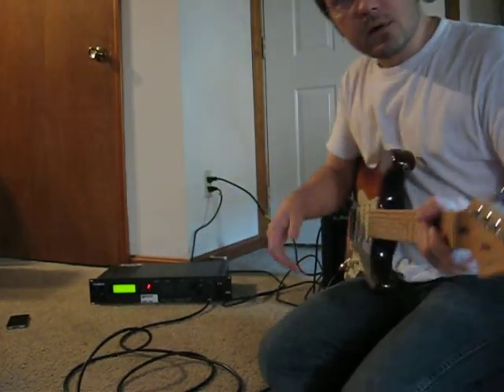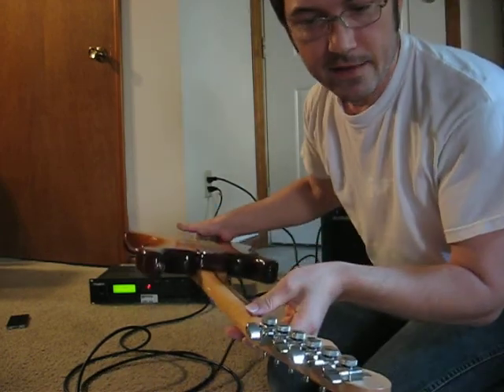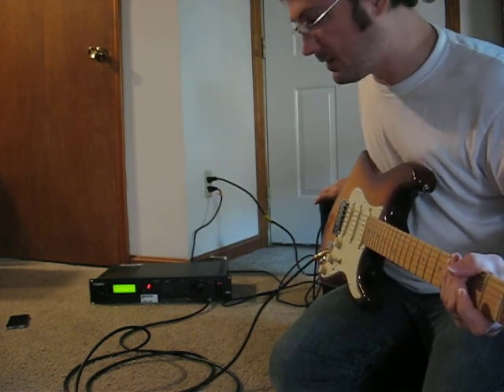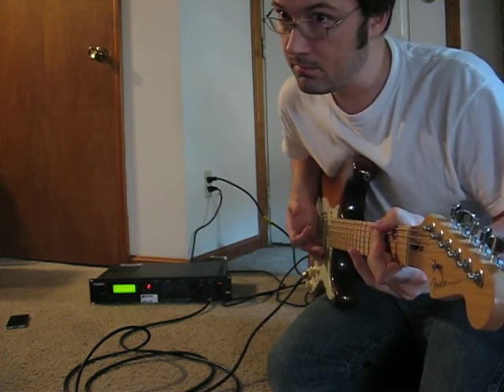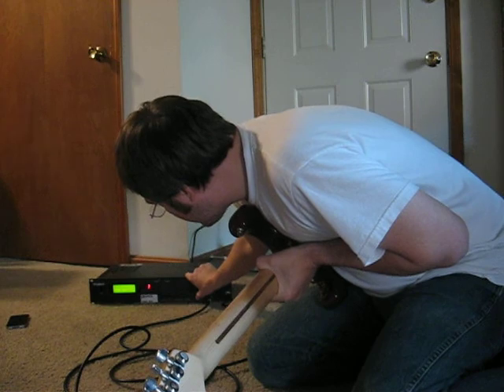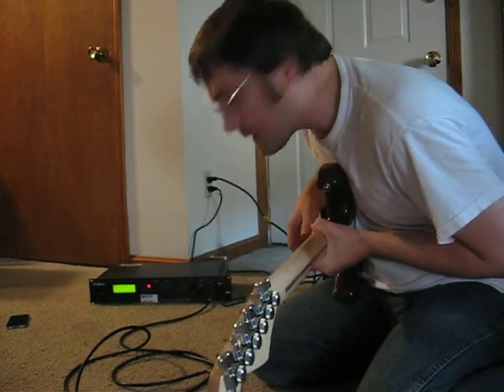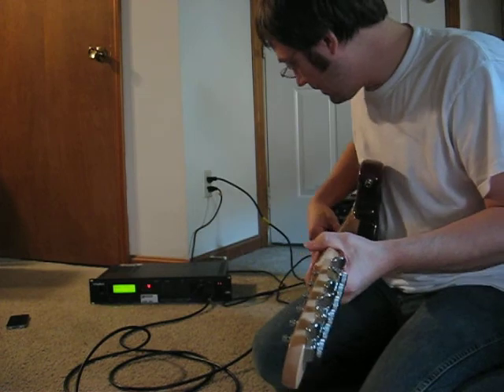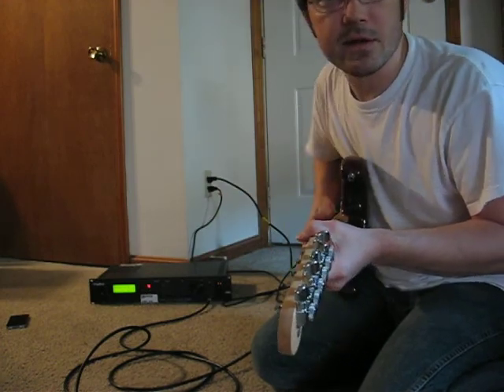Quick Digitech 2101 Artist Version Demonstration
Just demoing the quietness of the GSP-2101 unit.